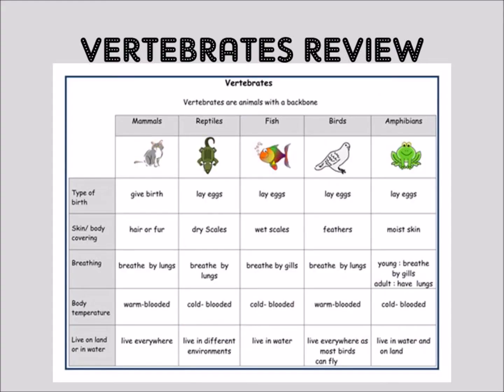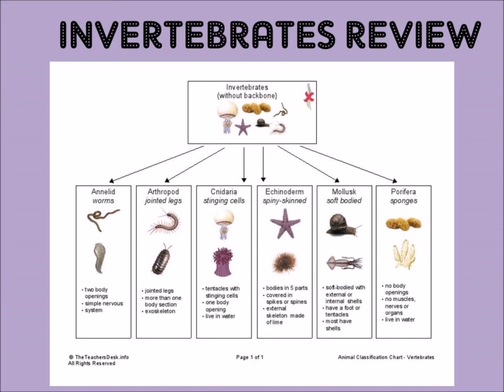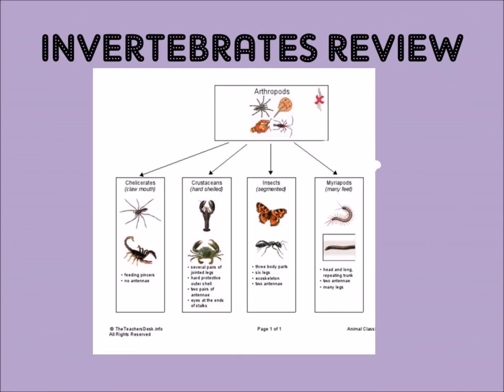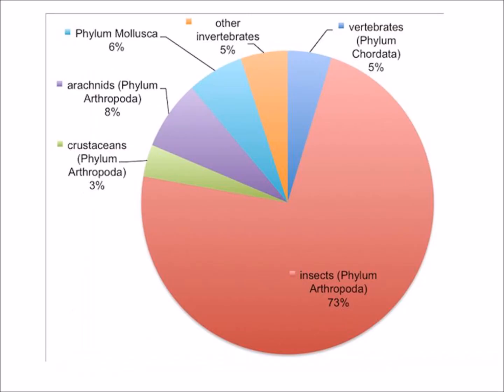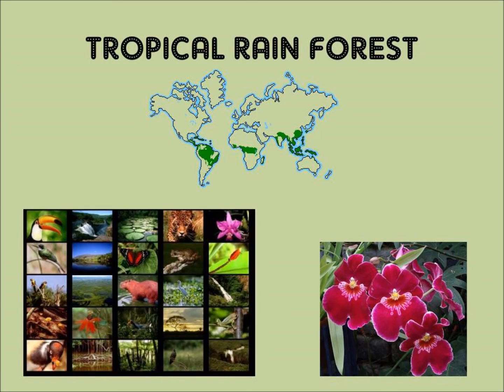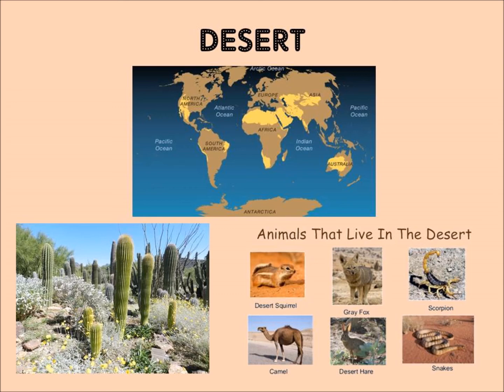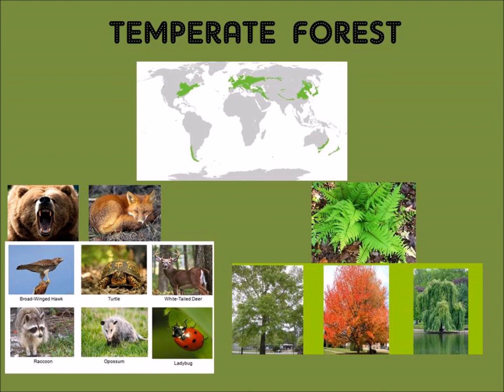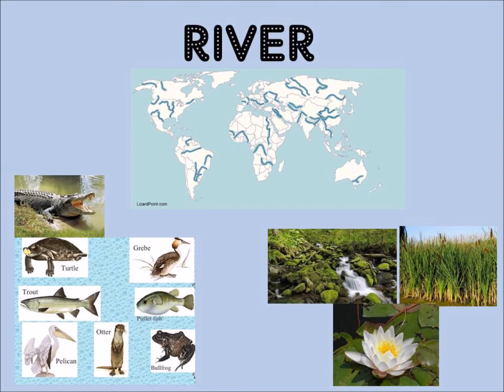ANIMALS REVIEW AND ECOSYSTEMS 4º